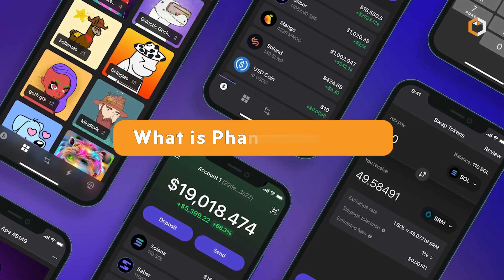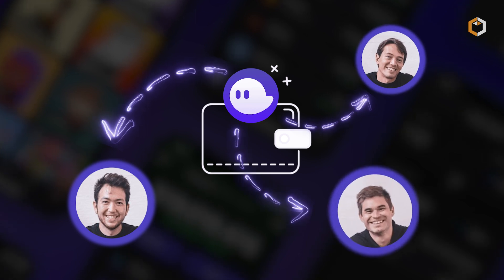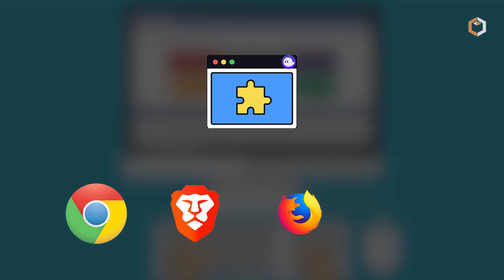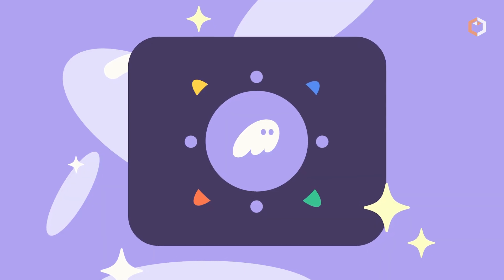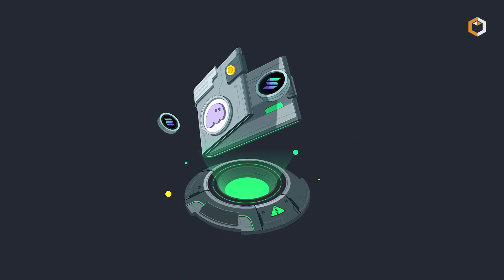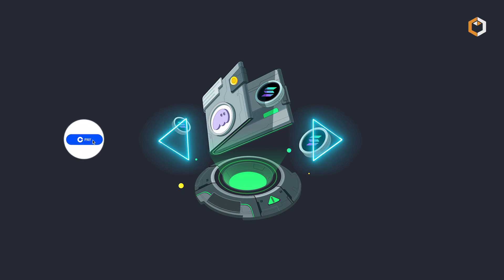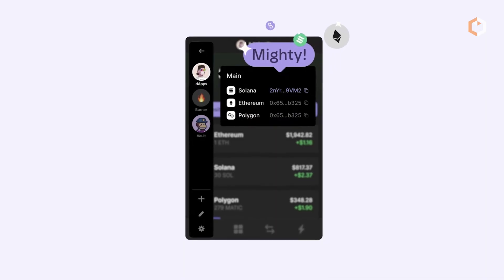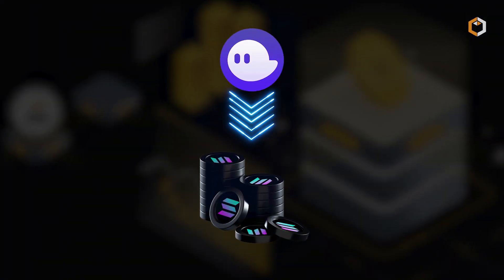What is Phantom Wallet - The Ultimate Solana Web3 Wallet?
⚡️⚔️Phantom Wallet is a decentralized crypto wallet founded in 2021 by Brandon Millman, Francesco Agosti, and Chris Kalani. Originally created for the Solana ecosystem, the wallet is now available on Ethereum and Polygon. Learn more in this video!